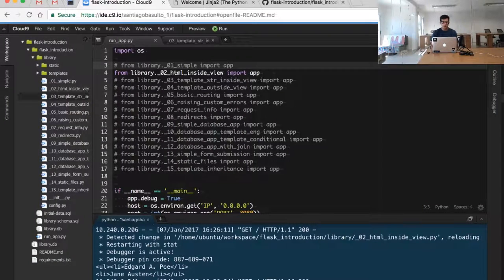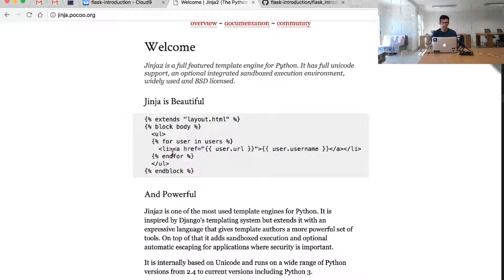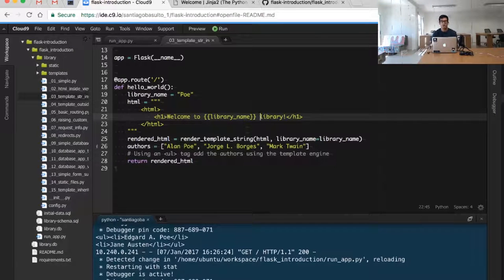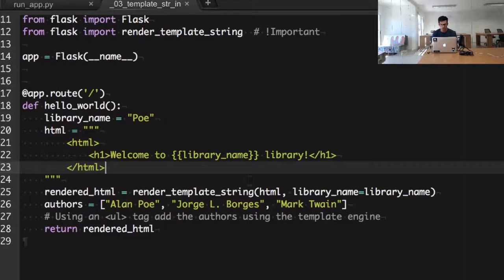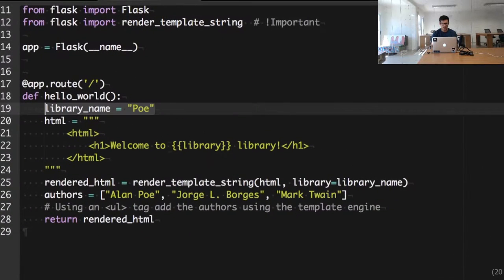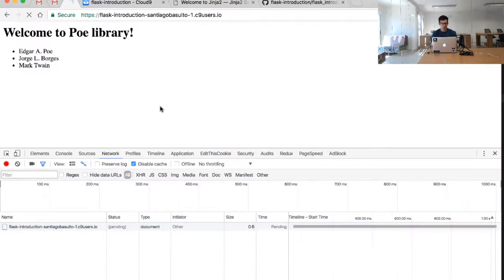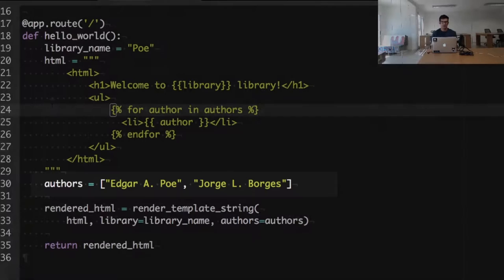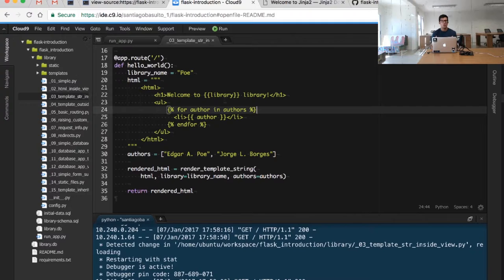Step 03 - Working with Flask/Jinja Templates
In our previous video we saw how to return HTML from our Flask view. In this video we'll use the powerful Jinja template engine to transform that HTML.

== IMPORTANT ==